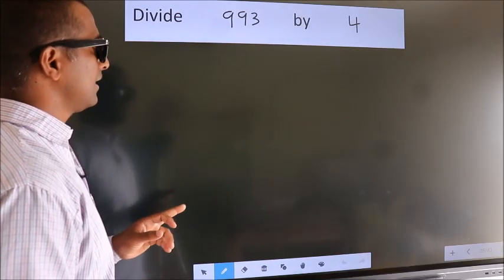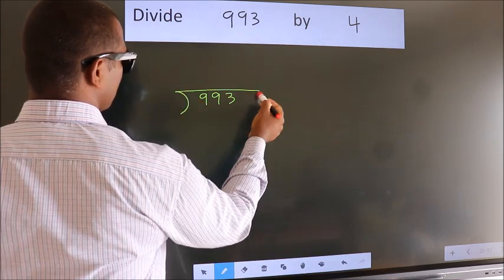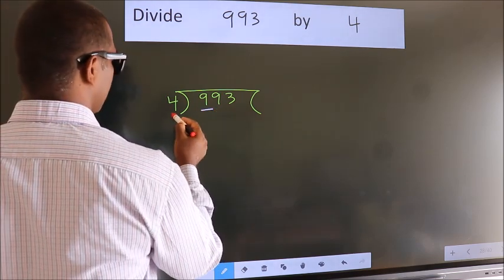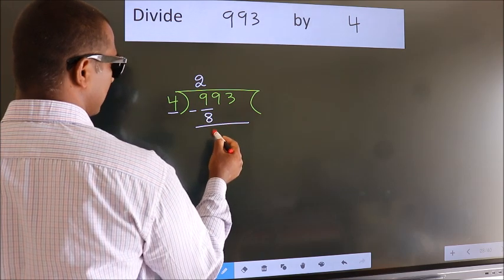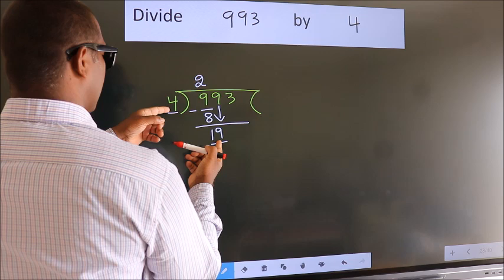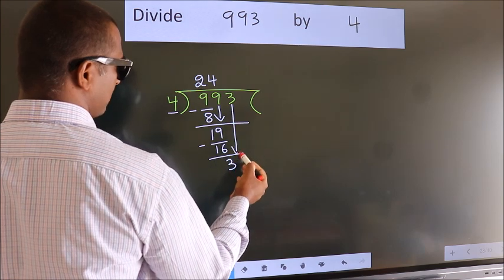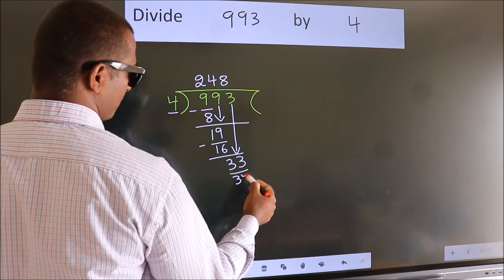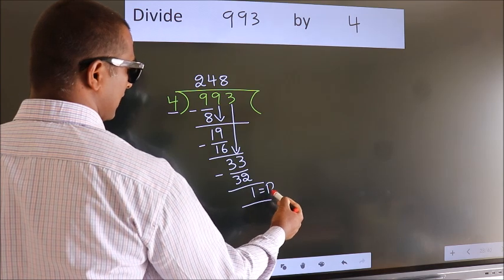Divide 993 by 4